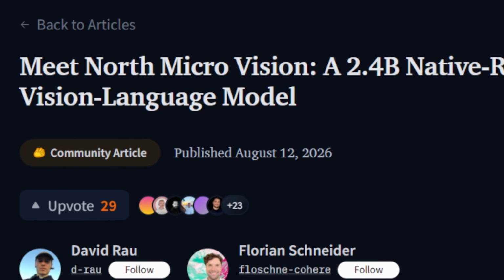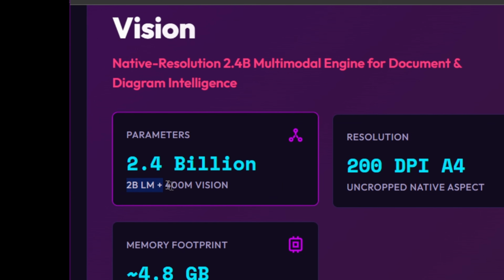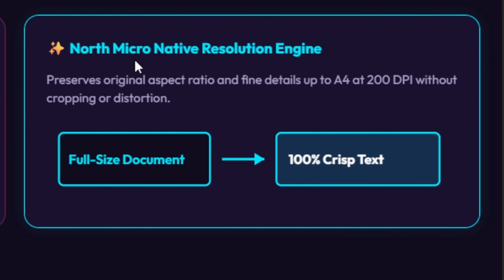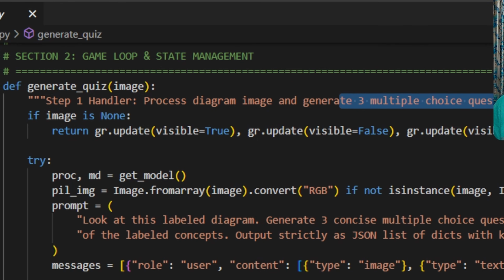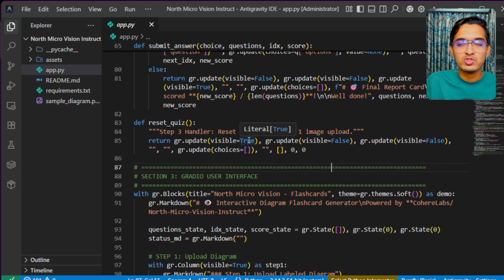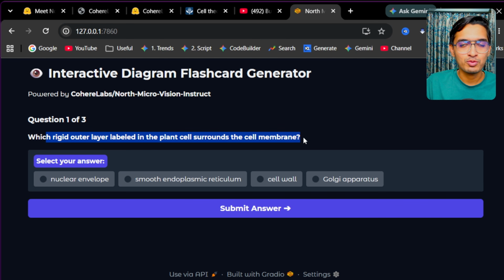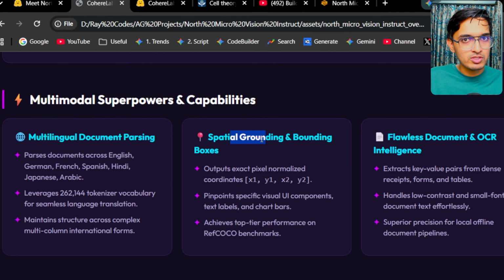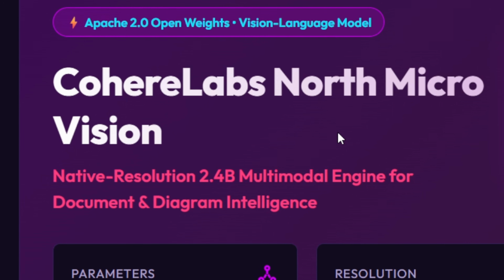North Micro Vision 2.4B Dropped: The BEST Local Document AI?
CohereLabs North Micro Vision is a game-changing free local vision language model designed for high-precision local document OCR AI and visual document retrieval.

 In this full tutorial, we cover the complete North Micro Vision Hugging Face setup and show you how to run Cohere Micro Vision offline for zero-cost multimodal rag, image text retrieval, and local ai vision workflows.